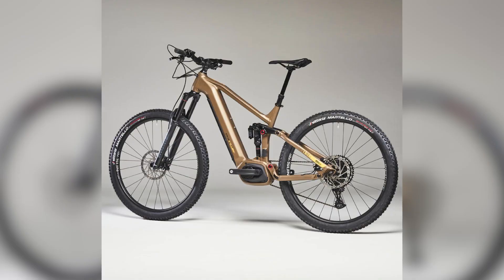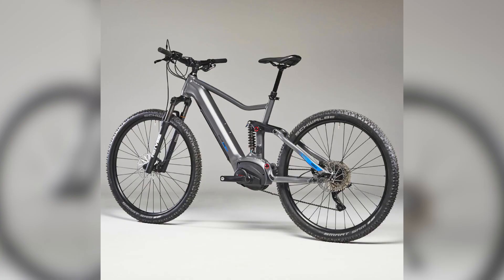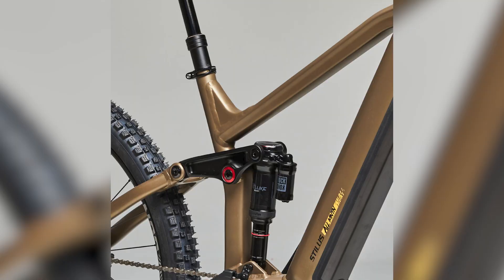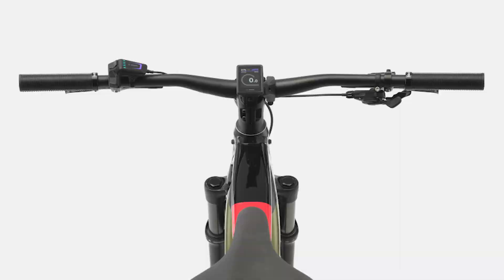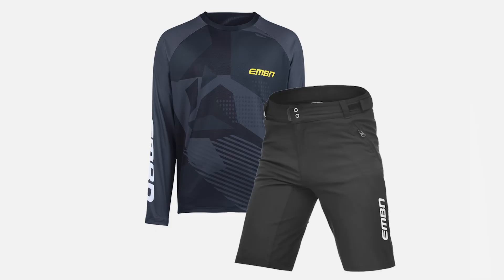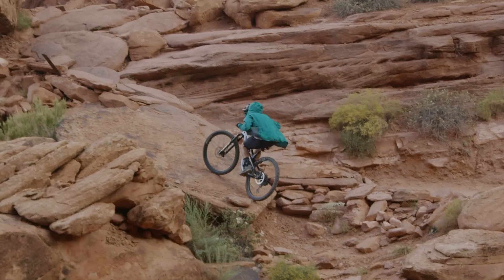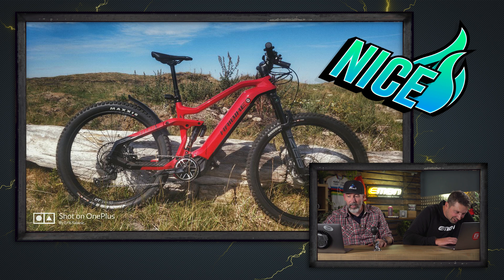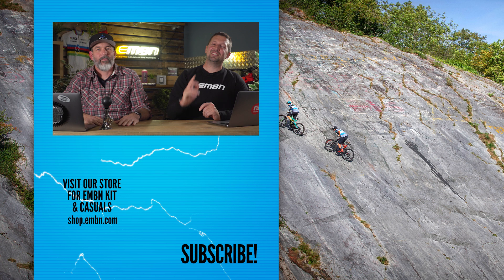Can Budget E-Bikes Really Be Good? | EMBN Show 247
Welcome back to another weekly EMBN Show! On this week's show, Chris Smith is joined by Martyn Ashton as they take a look at some exciting new EMTB news and Steve Jones makes an appearance to take a look at some budget offerings from Decathlon bikes! Of course, we haven't forgotten all the usuals like Out & About, Climb Of The Week and everyone's favourite - Bike Vault!

⏱ Timestamps ⏱
0:00 - Intro
0:23 - Topic
5:22 - News
7:16 - Out & About
8:45 - EMBN Shop
9:17 - Out This Week
9:57 - Climb Of The Week
11:12 - Feedback
12:41 - Bike Vault

1978 - Tellsonic
Aurora Polaris - Cospe
End of the Ocean - Tellsonic
Last Odyssey - ELFL
Lights over Phoenix - Tellsonic
Nowhere - Coma Svensson

- The know-how…
- The skills…
- The tech…
- The inspiration…